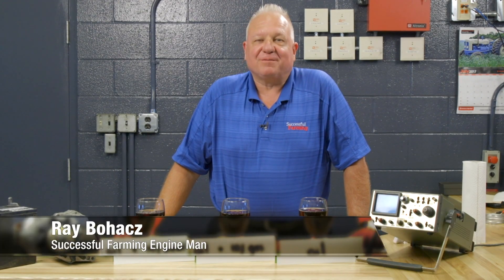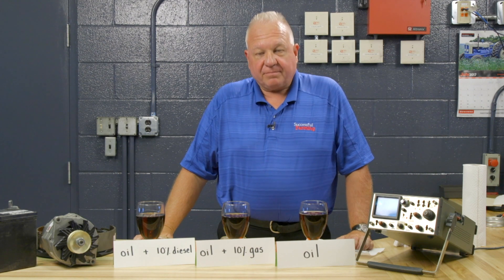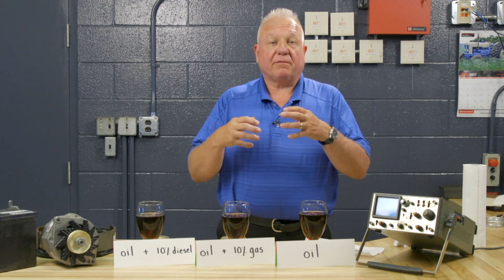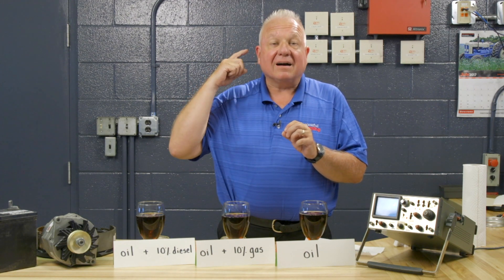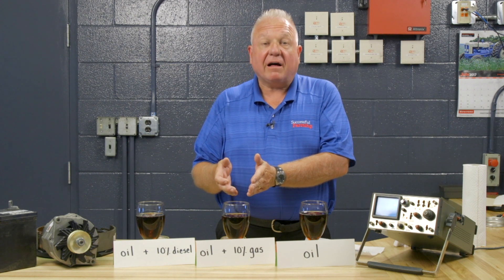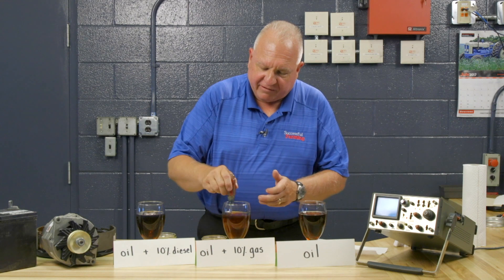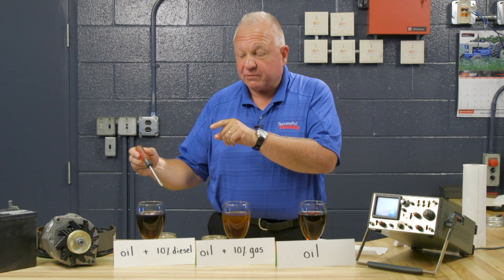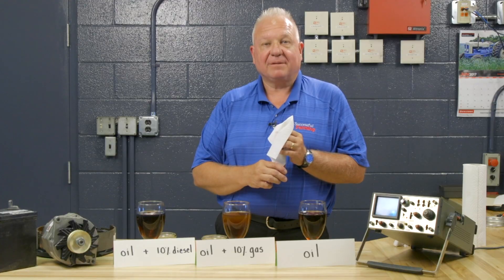Fuel Dilution in Engine Oil | Farm Repair & Maintenance | Successful Farming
The SF Engine Man, Ray Bohacz, is back to explain fuel dilution in engine oil in gasoline and diesel fuel engines. Many engines are ruined with fuel-diluted oil, and how fuel gets in the oil depends on the type of engine. Ray explains what each combination of oil/gas/diesel fuel means.

From Successful Farming (ep. 1116), originally aired June 14, 2018.